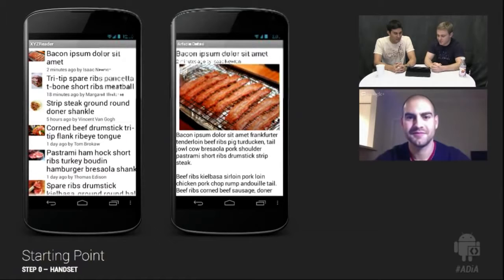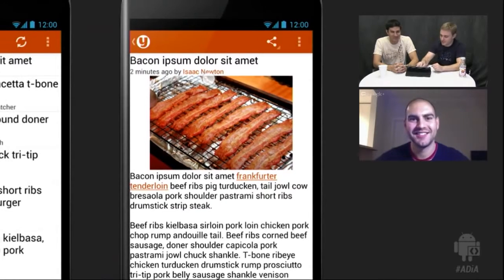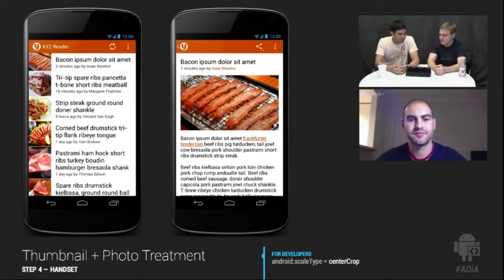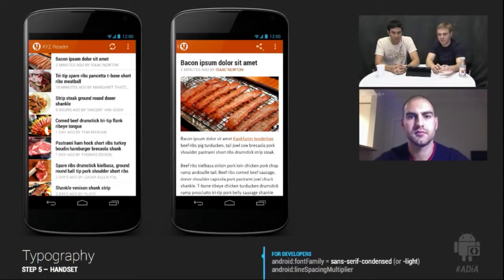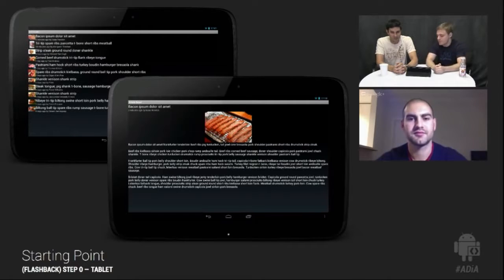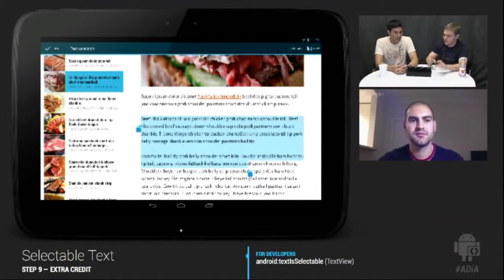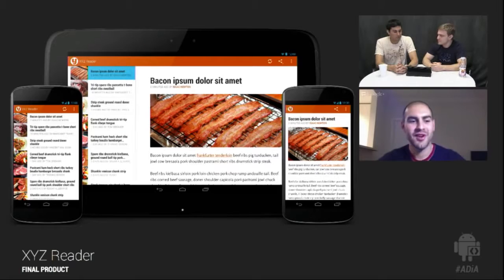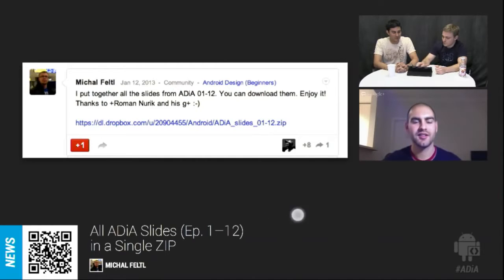Android Design in Action Iterative Improvements